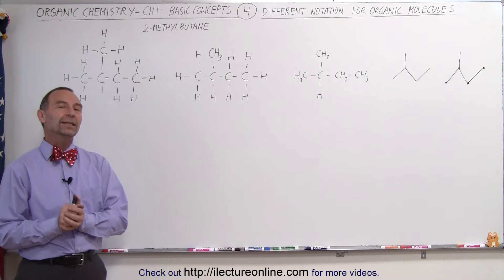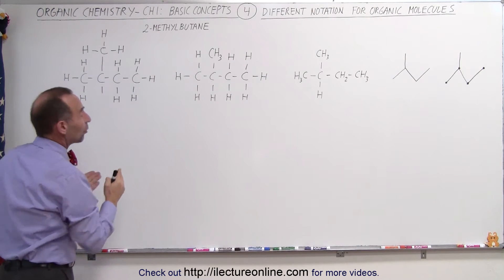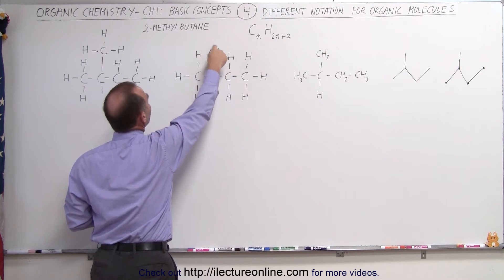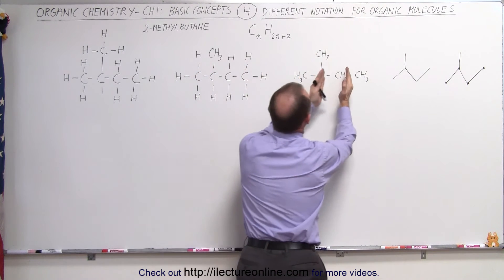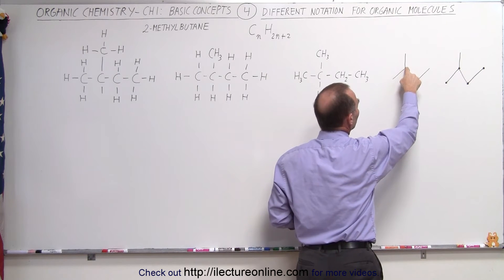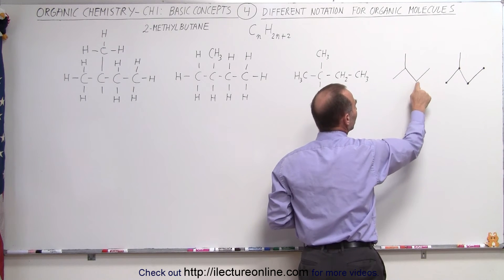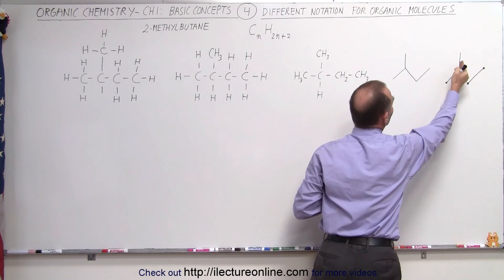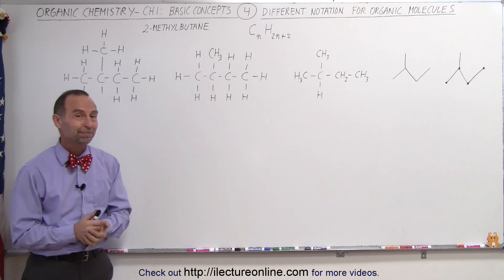Organic Chemistry - Ch 1: Basic Concepts (4 of 97) Different Notation for Organic Molecules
In this video I will show different, alternate, or short-cut notations for organic molecules.